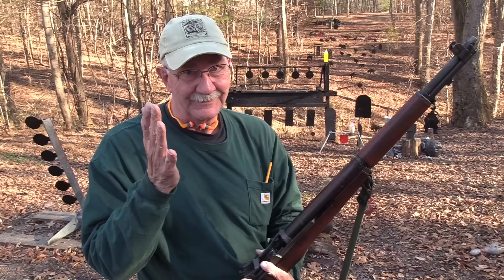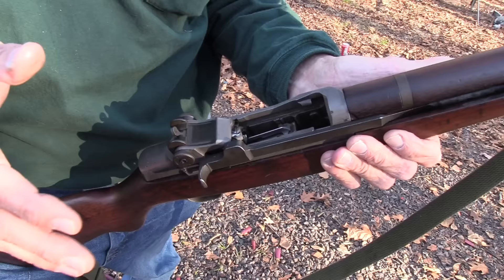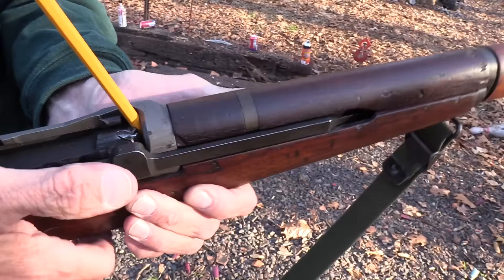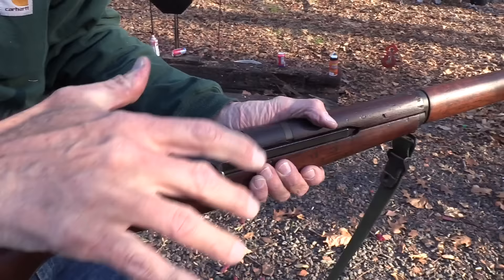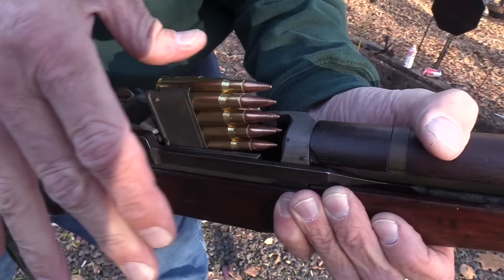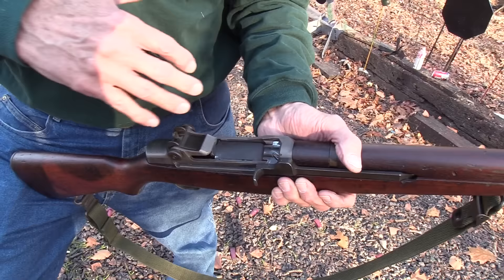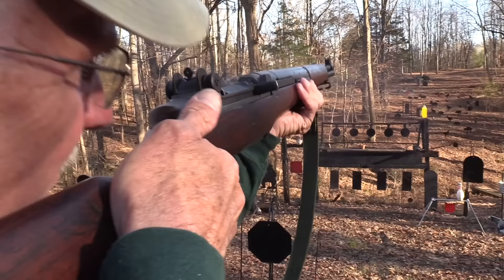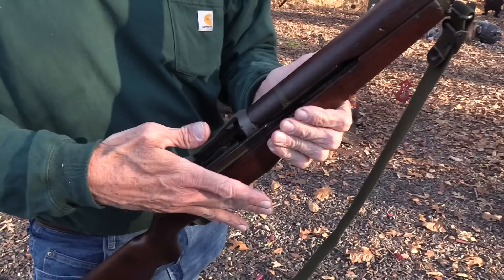How NOT to Load an M1 Garand!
"Garand Thumb" is NO fun!
Granted, as has been pointed out, if you get your thumb out of there quickly, you can load successfully without losing your thumb. The main reason this technique I'm showing is taught (And I use it always) is that it saves your thumb whenever you are messing with your M1 Garand, whether you are not getting the bolt back all the way, unloading the rifle, just checking the action, loading a partially loaded clip, etc. Probably most commonly, one gets his or her thumb caught when just working the bolt on an empty chamber, due to not getting the bolt back into the lock position.  The Garand is wonderful, but the action and loading system is a bit odd, which results in a better chance of getting "Garand Thumb" in some way when trying to get the gun locked back, loaded, or whatever.  I never pull the bolt back unless I have my hand against that operating rod; others can proceed however they prefer. :-) Don't forget to visit the Hickok45 store